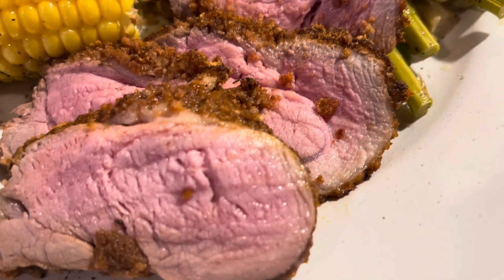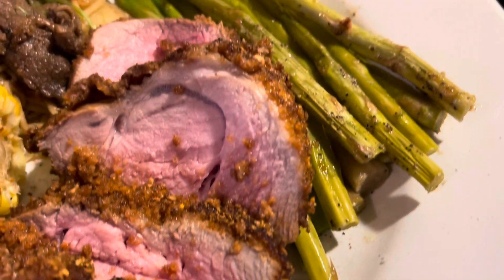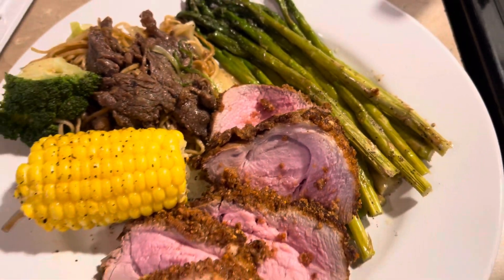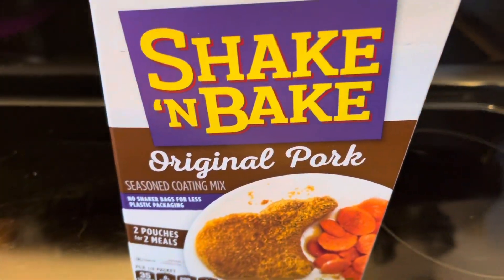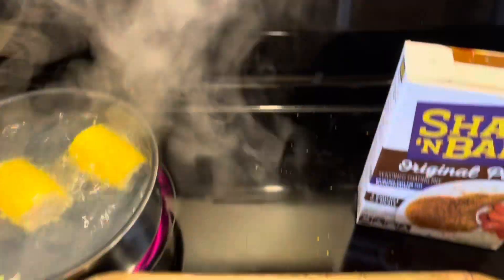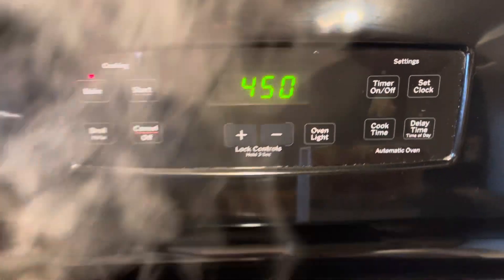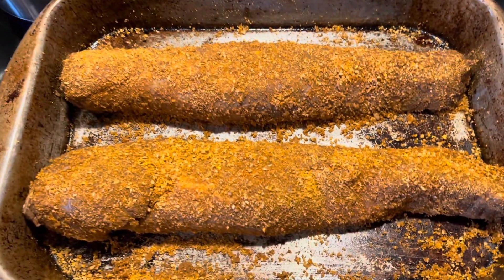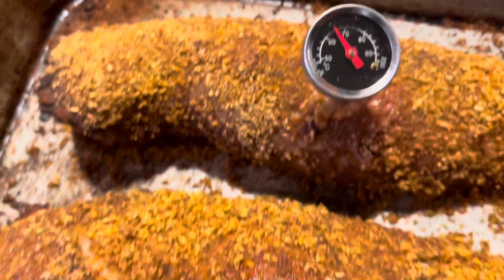SHAKE AND BAKE PORK TENDERLOIN 😂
I bake a Shake and Bake pork tenderloin. cookingchannel food howto cooking howtocook #